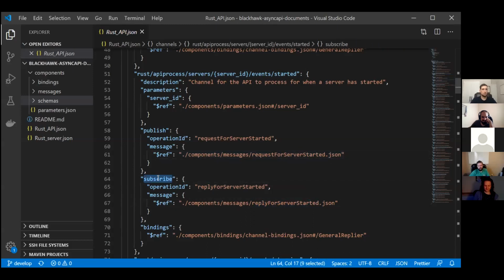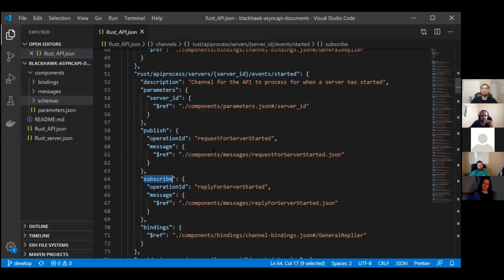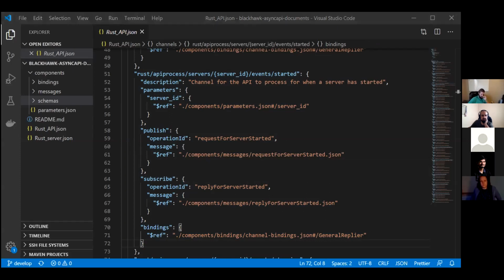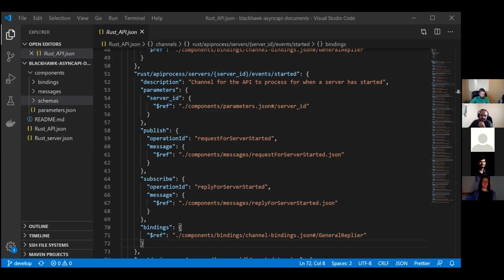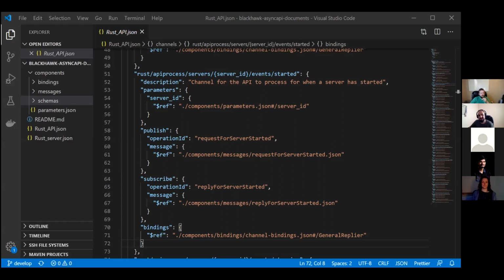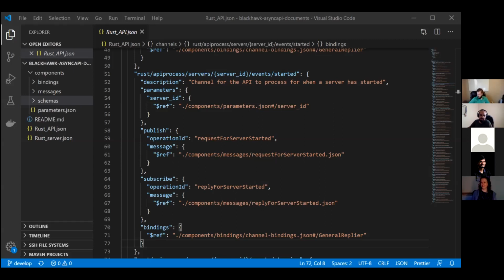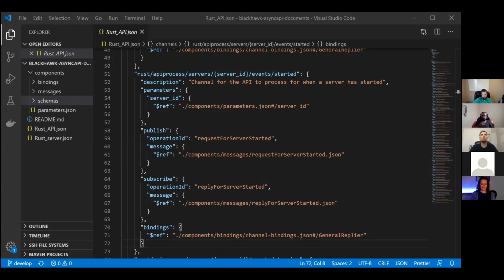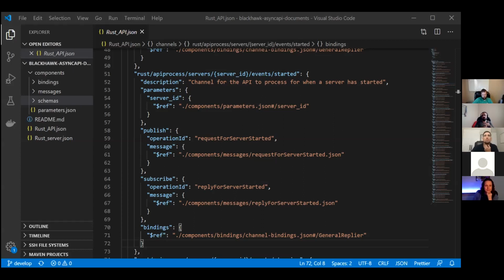AsyncAPI SIG meeting 28 (July 21, 2020)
This is the recording for the AsyncAPI Special Interest Group (SIG) meeting #28.

Attendees:
- Fran Mendez
- Francesco Nobilia

- Jonas Lagoni
- Jonathan Schabowsky
- Lorna Mitchell

- Marc DiPasquale
- Nishchit Dhanani

Moderation:
- Fran Mendez

Chat Dump:
18:19:25 From Fran Méndez
18:24:42  From Nishchit Dhanani : Sorry, My screen was hung.
19:00:42  From Lorna Mitchell : I need to skip to my next meeting. Nice to "meet" you all!
19:05:39  From Marc DiPasquale : Sorry I have to drop, but nice talking with you all as well!